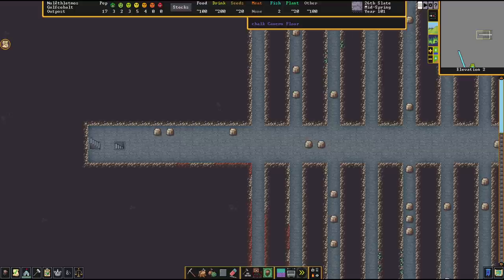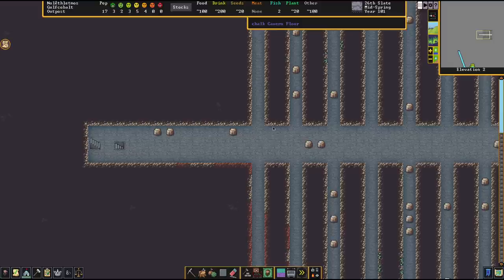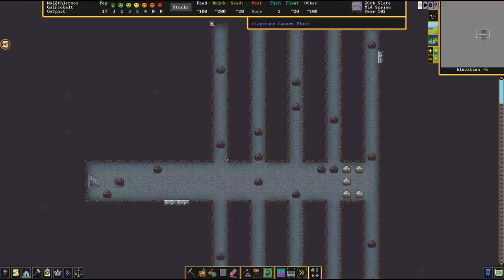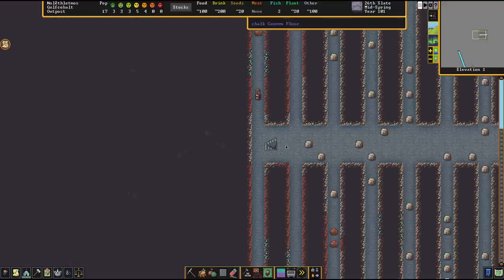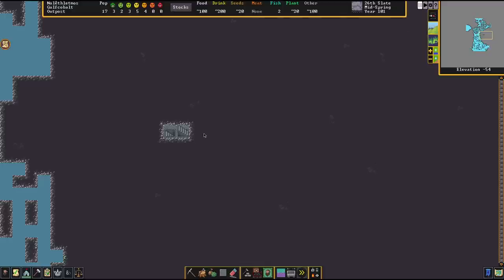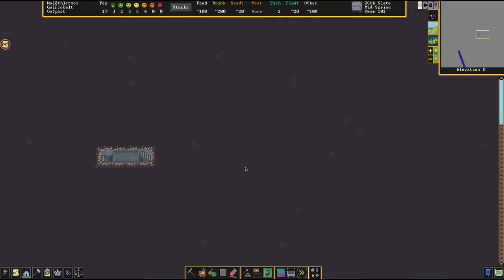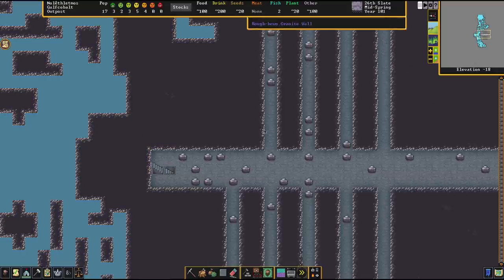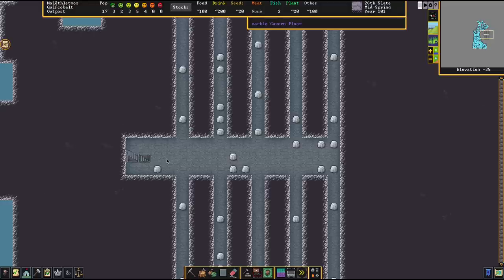STONE LAYERS - Easy Guide Tutorial DWARF FORTRESS Tips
This is a Guide for Dwarf Fortress about Rocks, Stones Stone Layers and Rock Types Tips, showing some Let's Play Playthrough Tutorial. This is the unmodded (Vanilla) Steam Release Version.